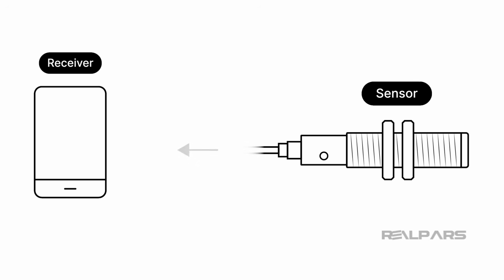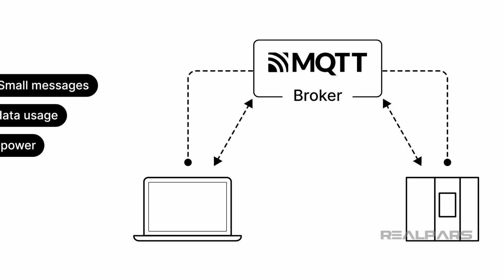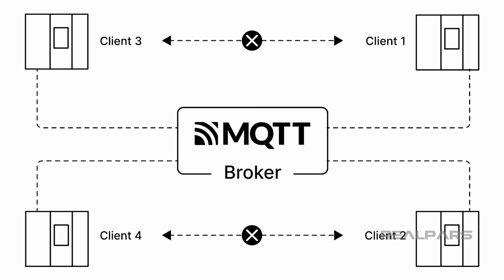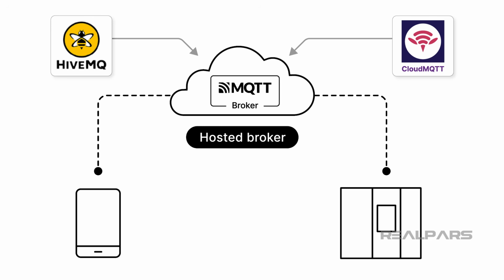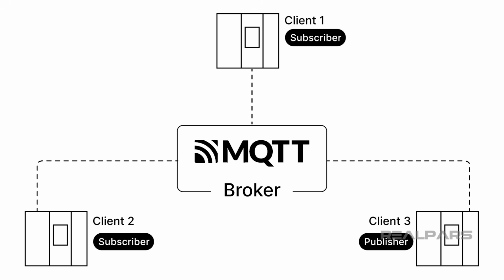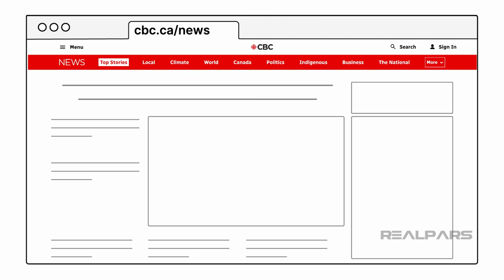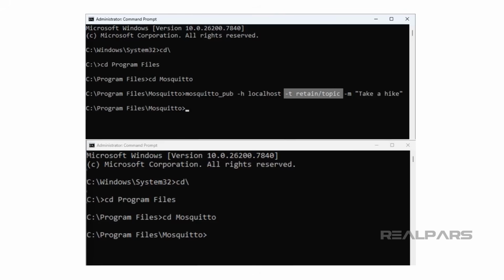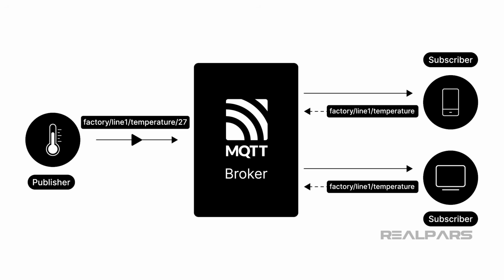What Is MQTT and How It Works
⌚Timestamps:
00:00 - Intro
01:36 - MQTT brokers and clients:
03:12 - How MQTT works
04:24 - MQTT example
05:40 - A typical publish command
07:12 - Wrap-Up

In this video, you’ll see how messages get from a sender to a receiver.
We’ll discuss the meaning and importance of MQTT terms like publisher, subscriber, and broker. You’ll also be introduced to tools you can install and use to see MQTT in action in real time.